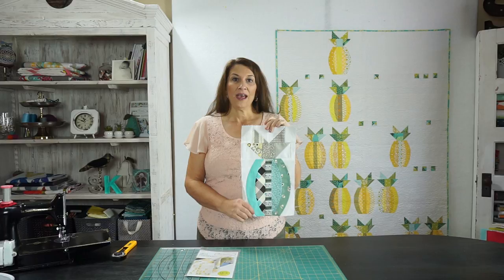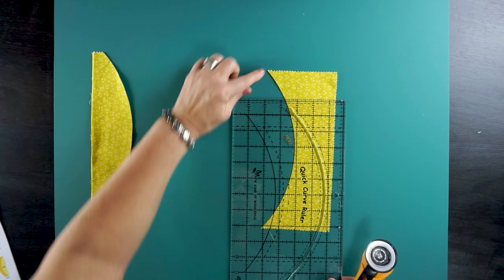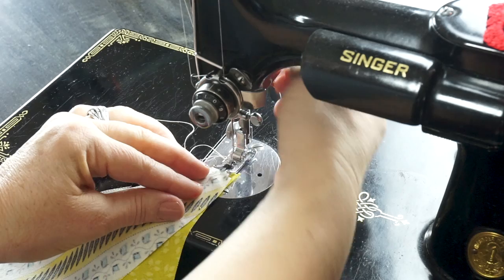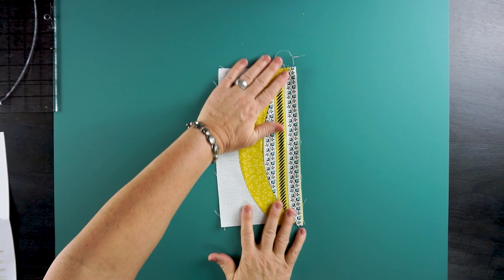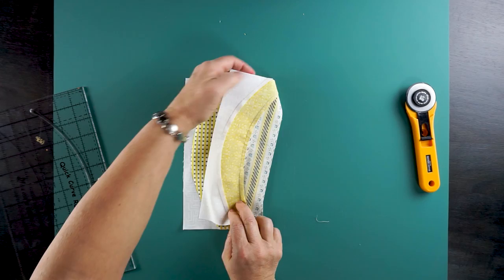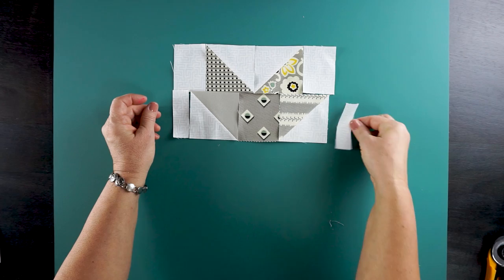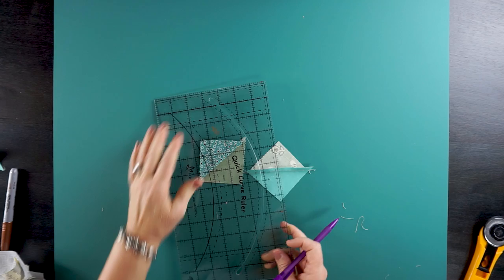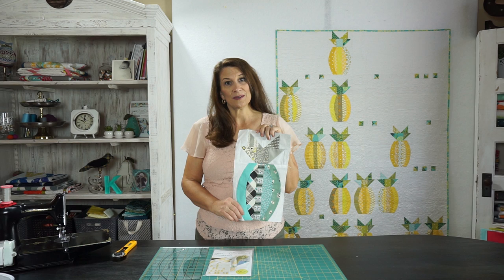Mod Pineapple Pattern Tutorial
Make these great scrappy pineapple blocks with pieced curves using the Quick Curve Ruler to easily cut your curved pieces.  We also have a great no pins curved sewing method which will make the sewing steps fast and easy.